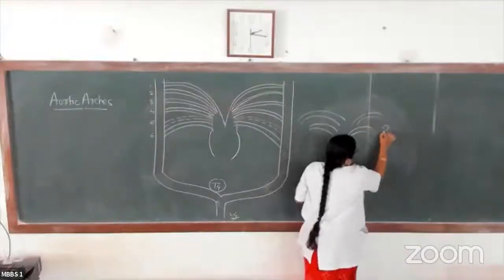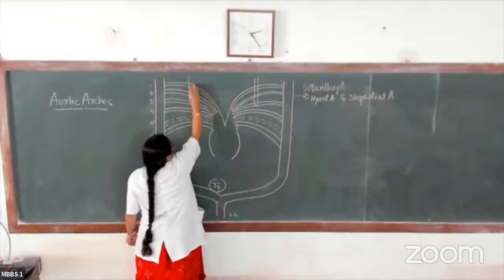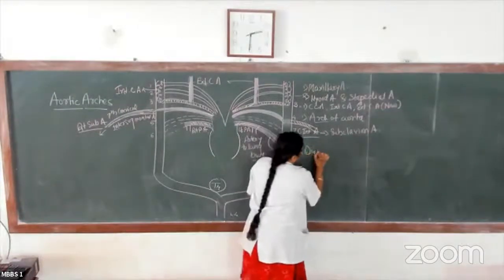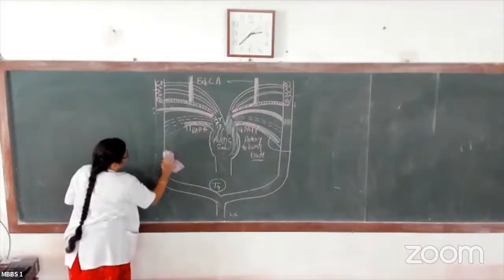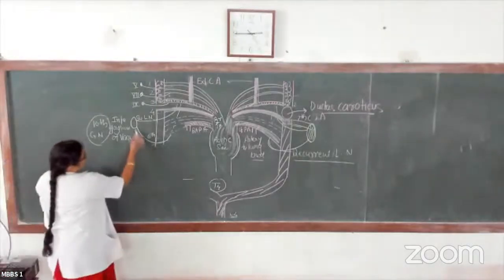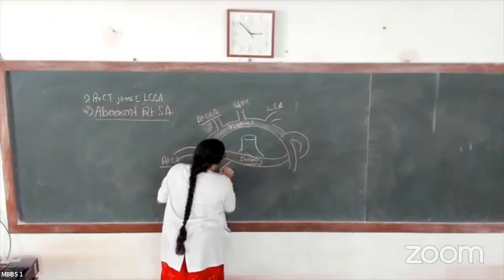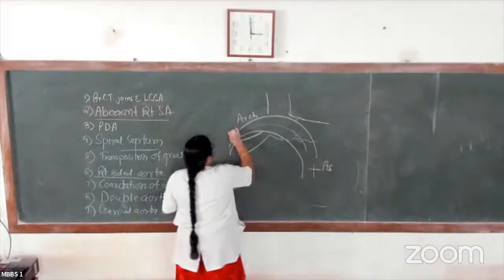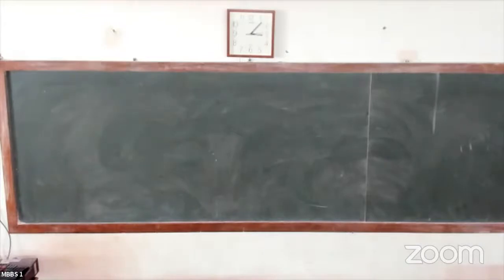1st Year MBBS 28-04-2021